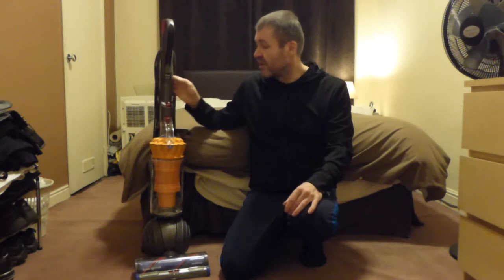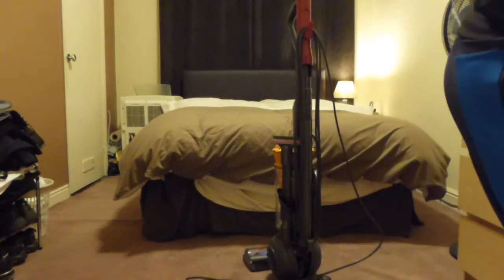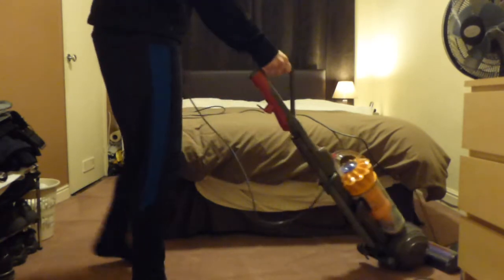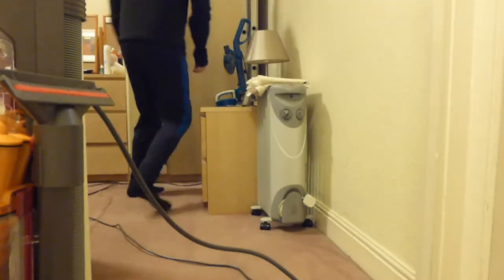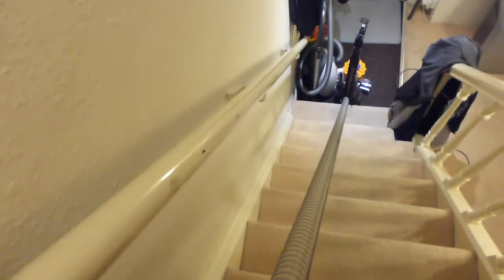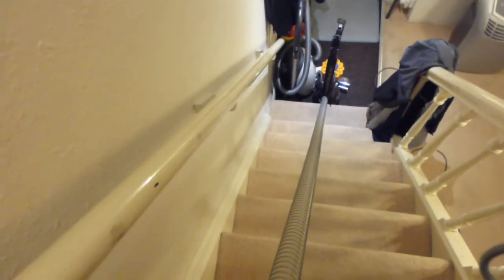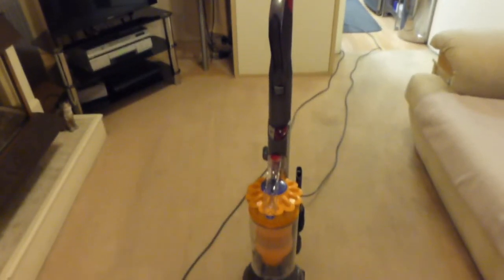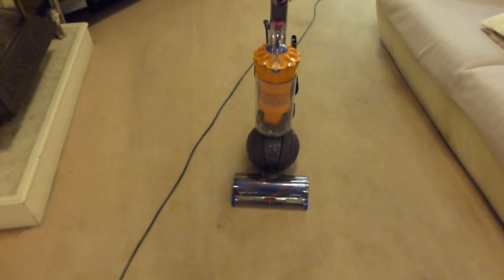Just Vacuuming: 5. Dyson Light Ball Multi Floor (2017) (UK) + further opinion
This is the first daily clean demo video with the new Dyson light ball vacuum cleaner that I have just purchased. I put it through its paces and attempt to clean the stairs with it, as well as the upstairs bedrooms. What do I think of it now that I have had chance to use it more? Find out on this video.